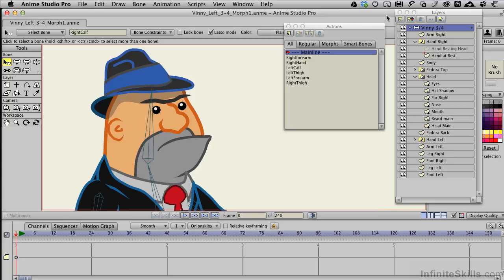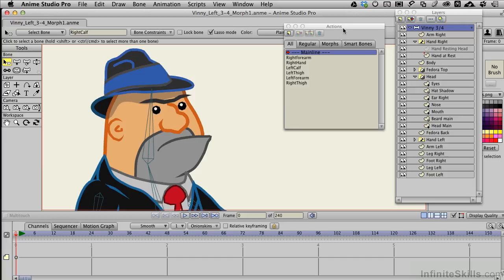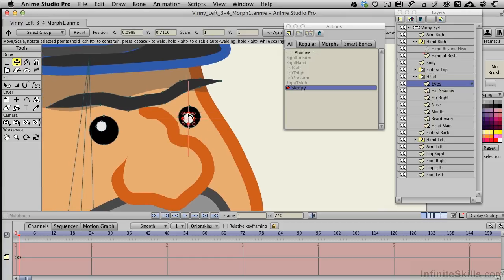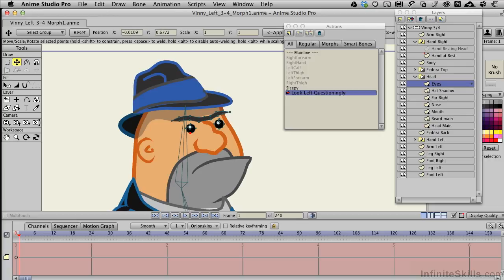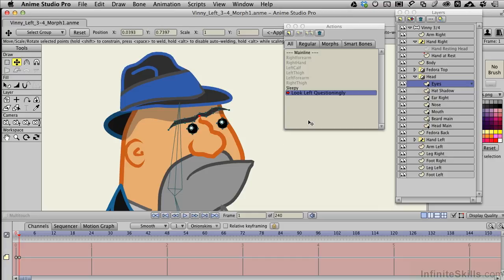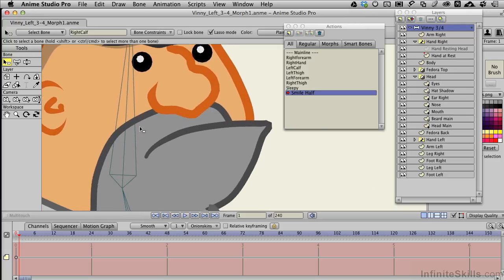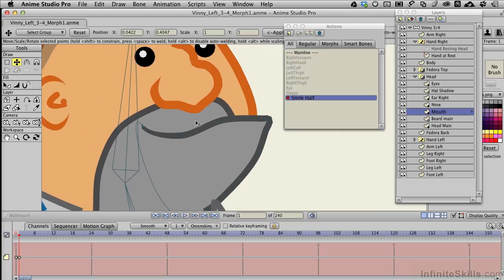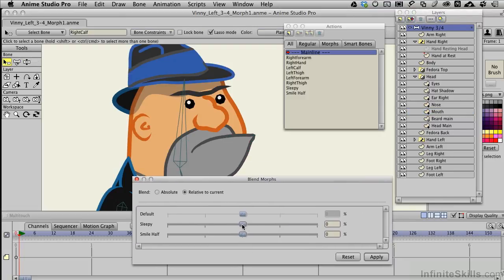09 17 Vinny Morphs Part 1